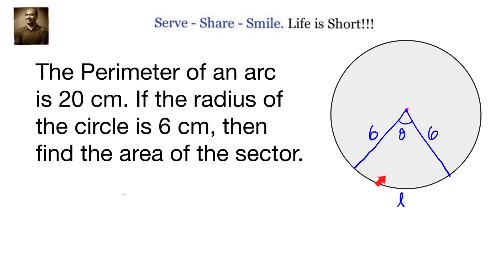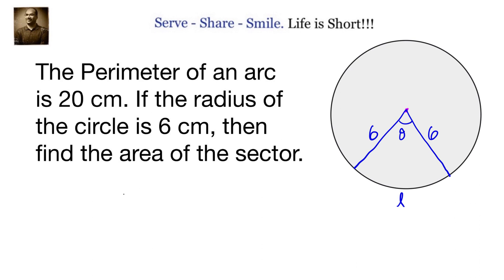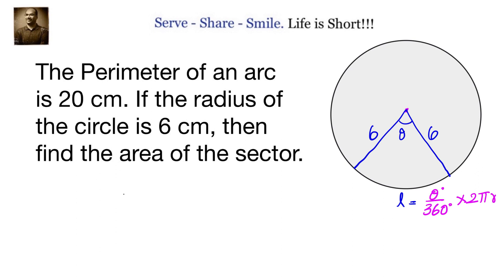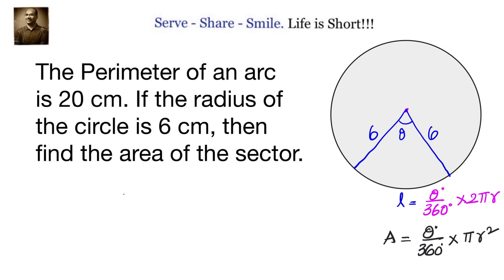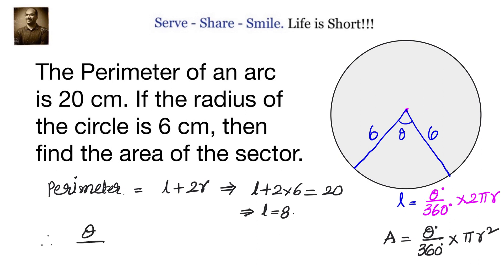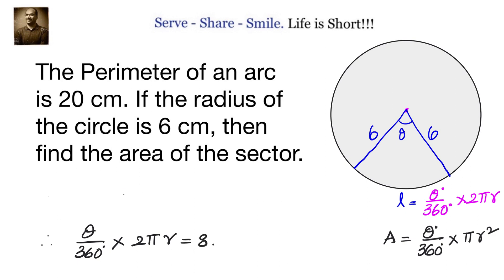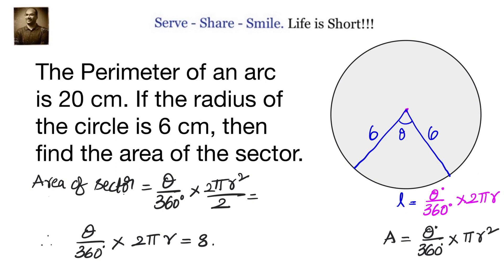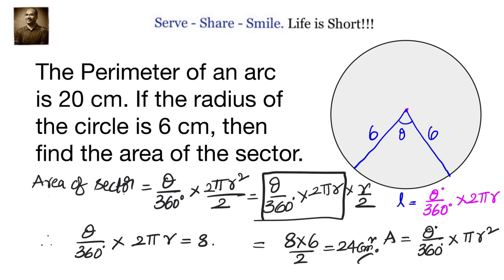The perimeter of an arc is 20cm. If the radius of the circle is 6cm then find the area of the sector